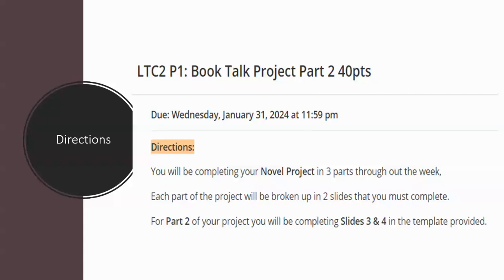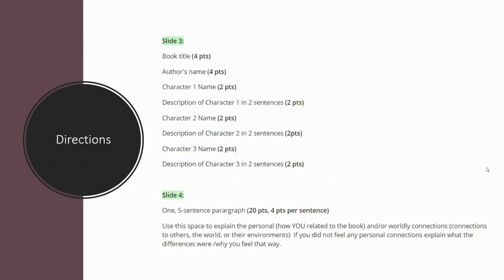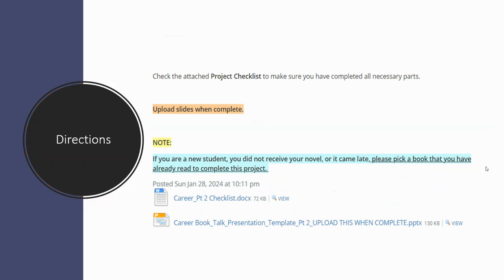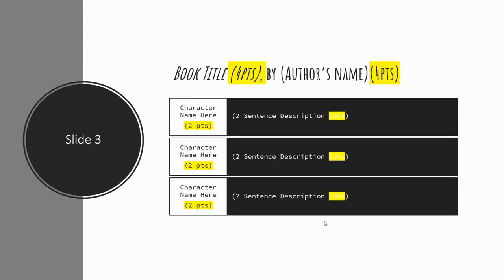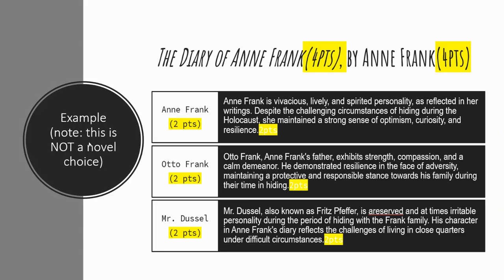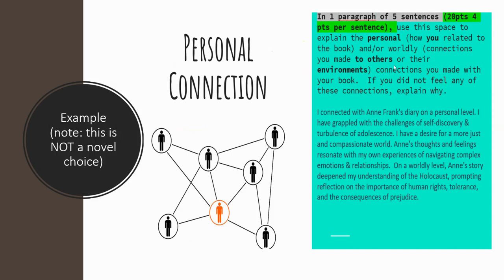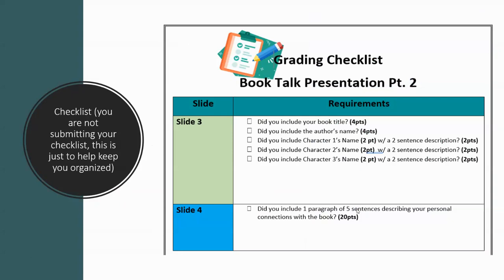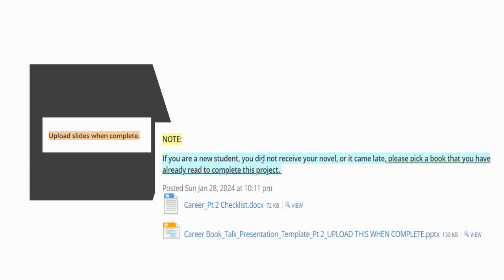Career Book Talk Project Part 2 Instructions